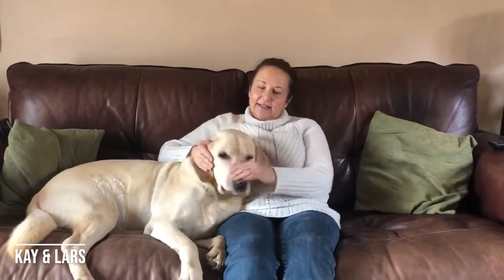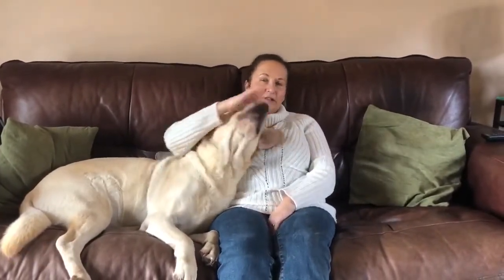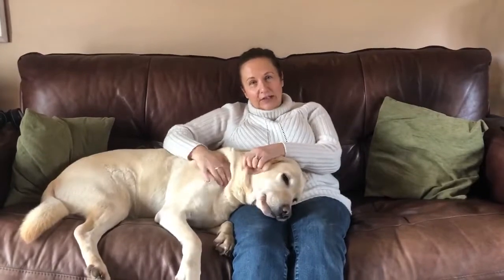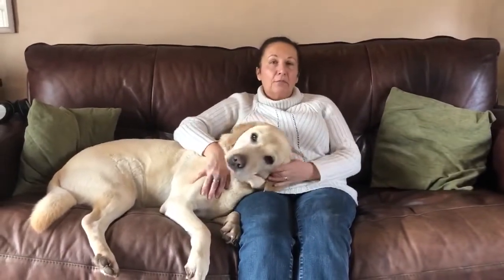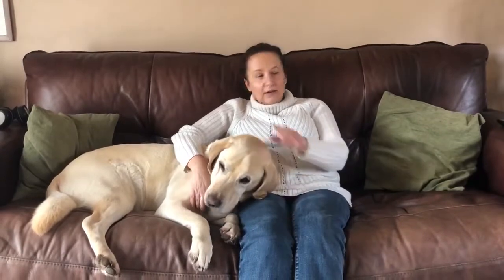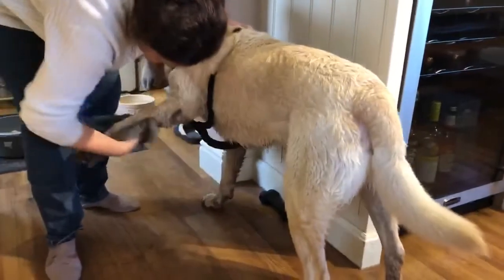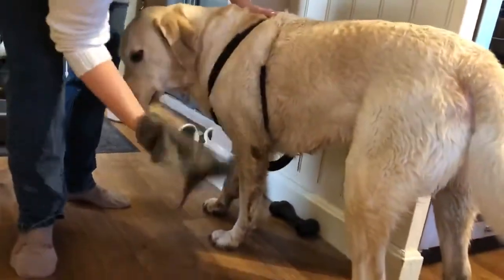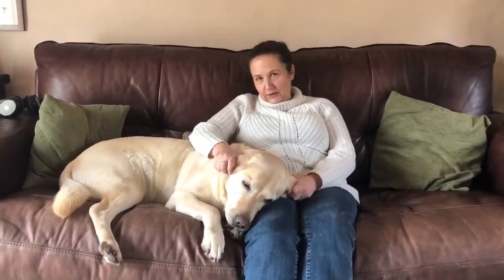Mutt Mitt for Kay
Fix Partner Kay has a Labrador called Lars. They love going on long walks together in the countryside but in the winter Lars gets very dirty. That’s where the Fixperts from Brunel University London came in to work with Kay to find a solution to cleaning Lars after his walk.

Fix Partner: Kay and Lars
Master Fixperts: Mike Kann
Education Institute: Brunel University London
Country: England
February 2021